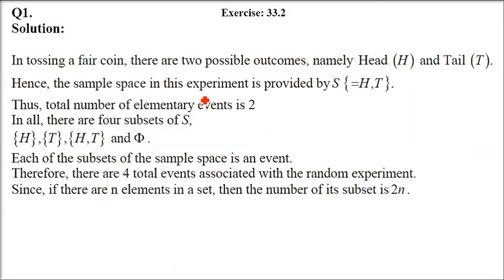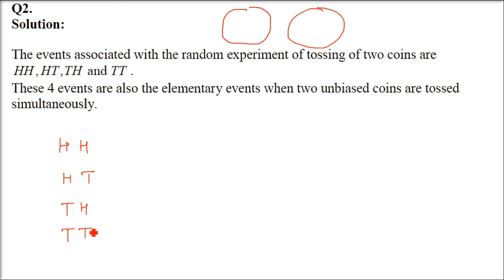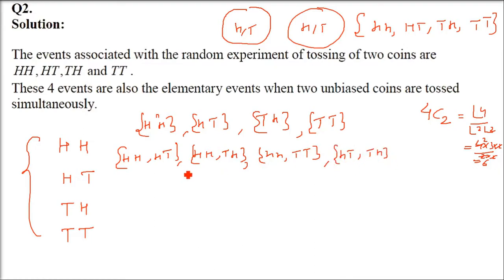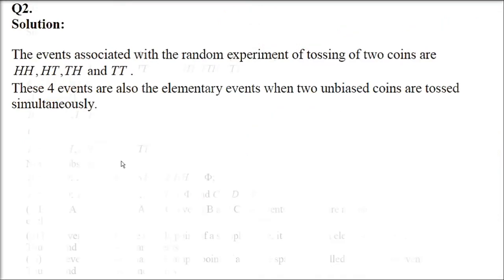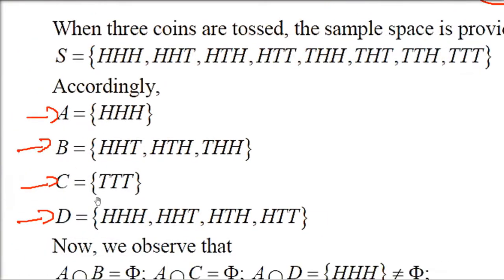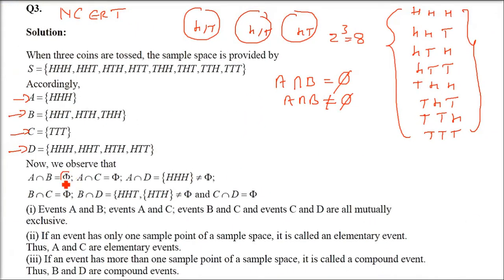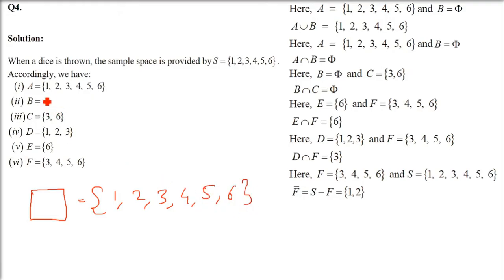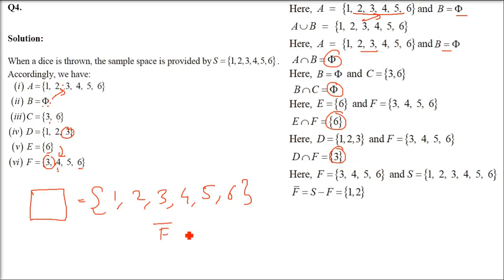RD SHARMA SOLUTIONS CLASS 11 CHAPTER 33 Probability Ex 33.2 Part 1